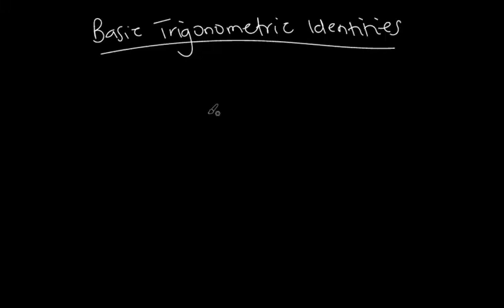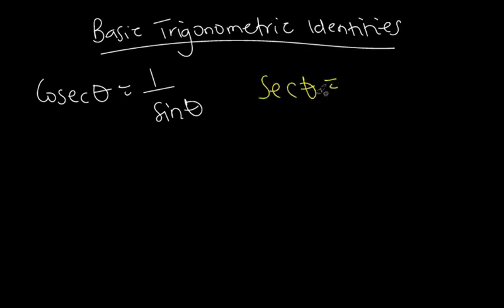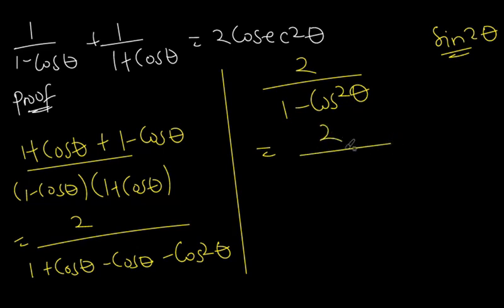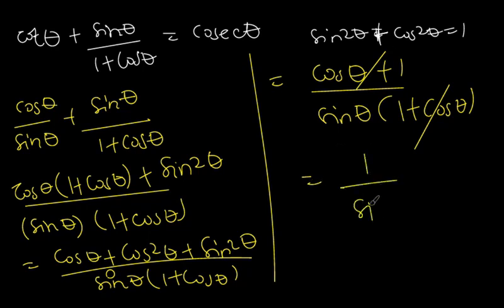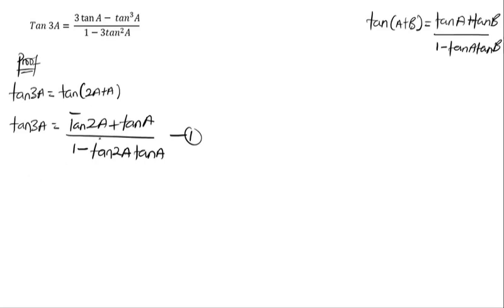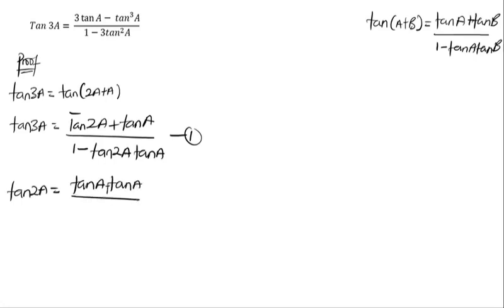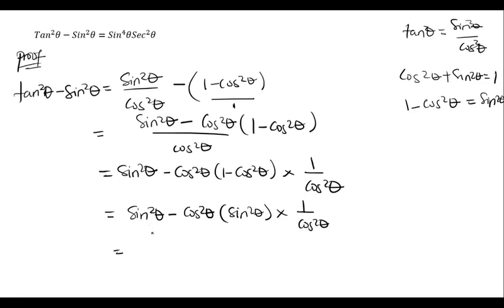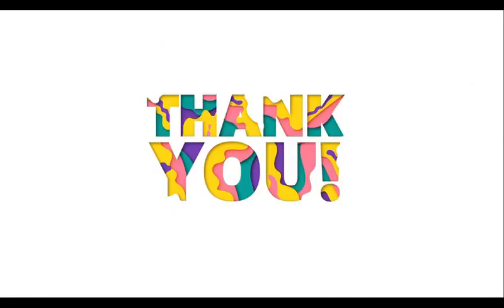Introduction to Trigonometry and how to prove trig functions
In this video, we looked at how to use the trigonometric identities to prove certain trignometric equations
We love you guys
From Team;
MyScience Tutorials